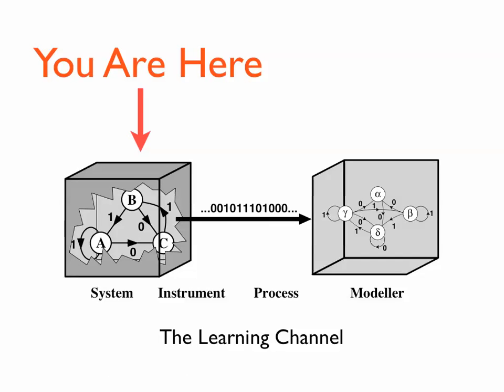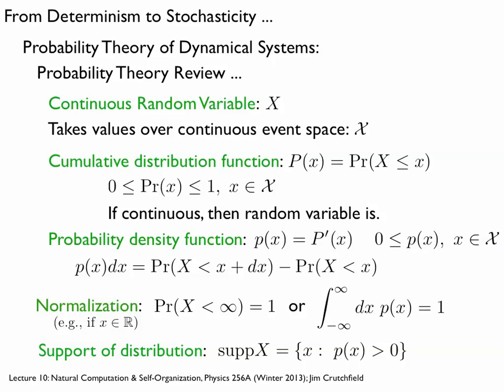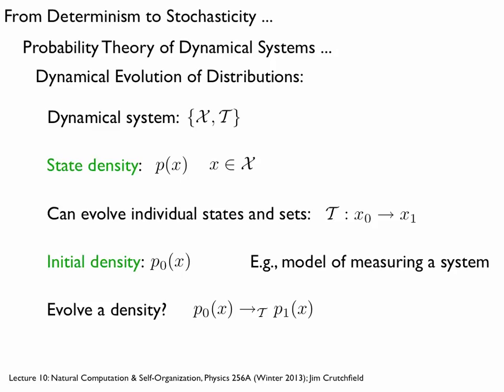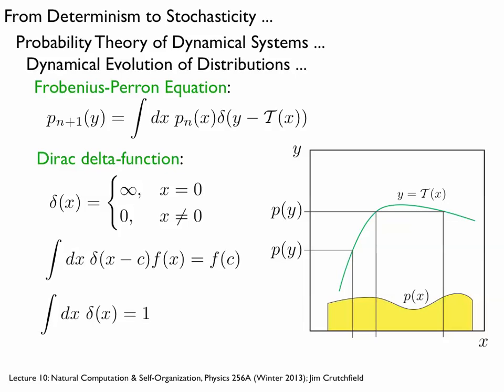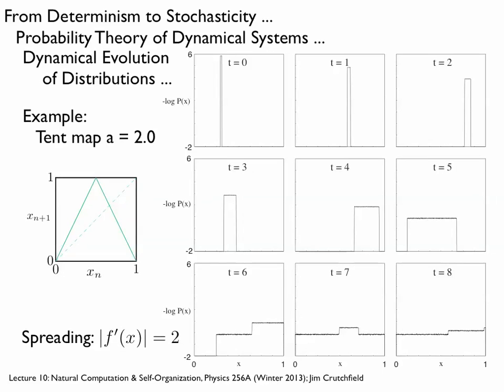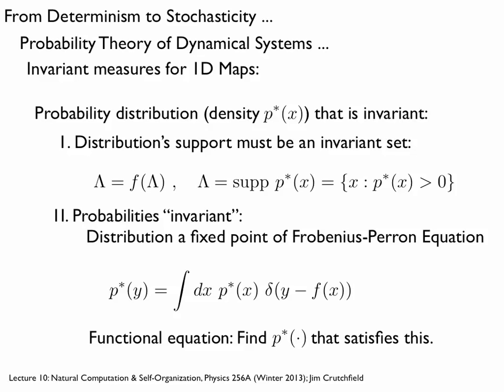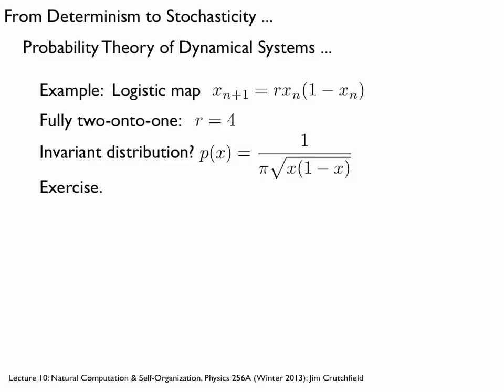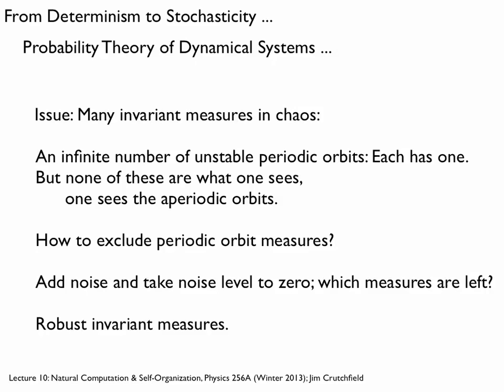NCASO Lecture 10, Keynote slides with voiceover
Lecture 10 "From Determinism to Stochasticity: Probability Theory" in course:
     Natural Computation and Self-Organization: